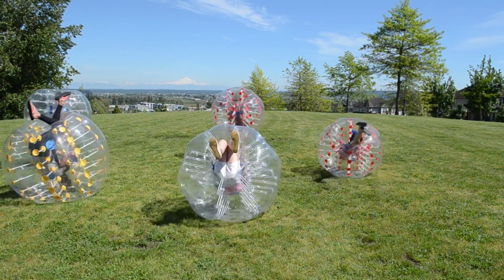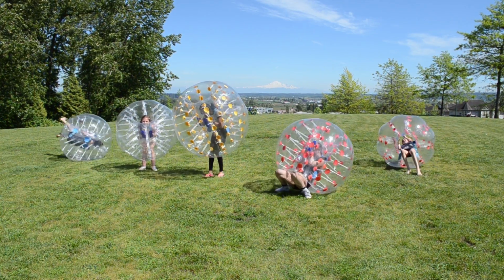Bubble Ball Gymnastics Challenge | Bethany G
My gymnast friends and I tried gymnastics in bubble balls!

My channel is about me being a kid.  All my videos are great for Kids YouTube, especially for girls.  I do family-friendly videos of me and my friends having fun.  I do vlog videos, toy reviews, gymnastics videos (I’m a new competitive gymnast at my gym), crafts, plus lots more.